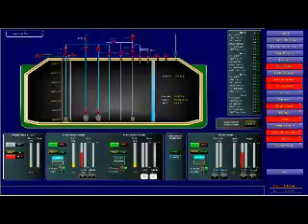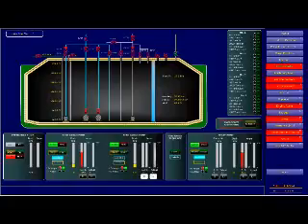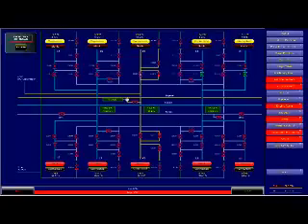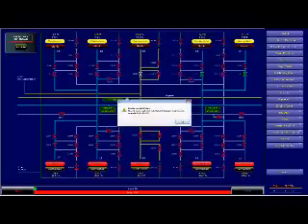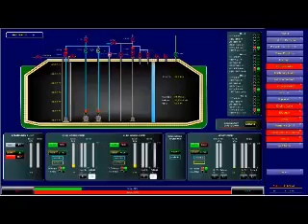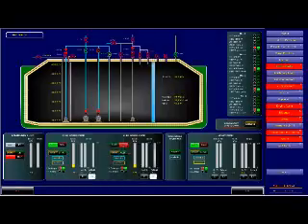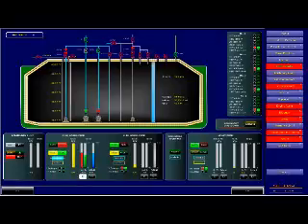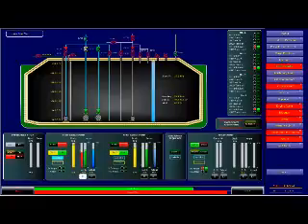On the MoS Way Network Module3 Day 4 Ses 7